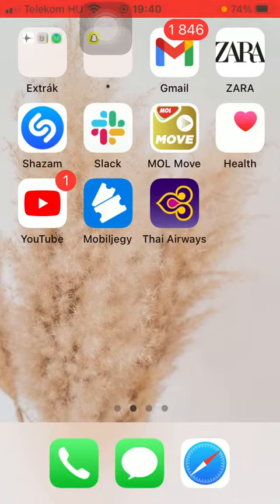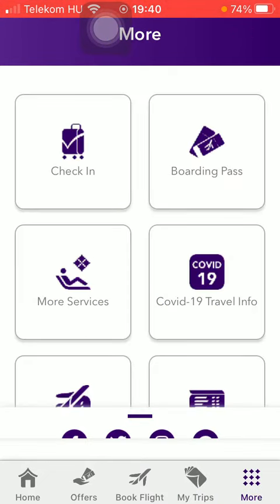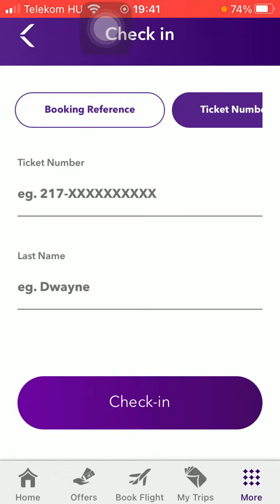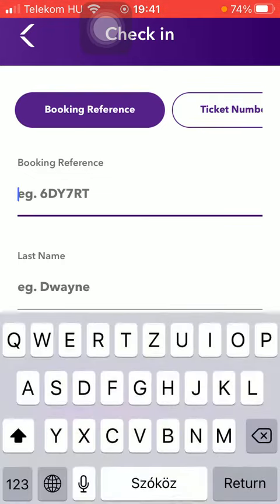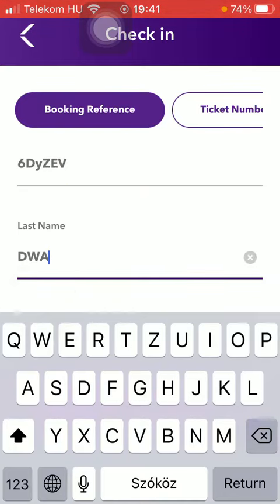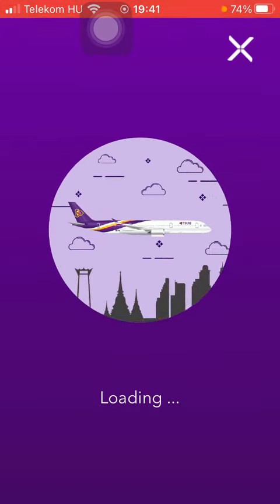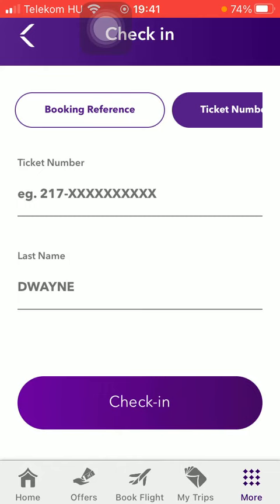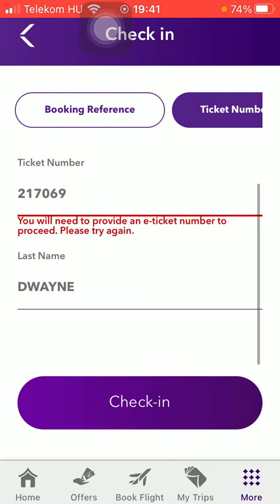How to check in on Thai Airways?